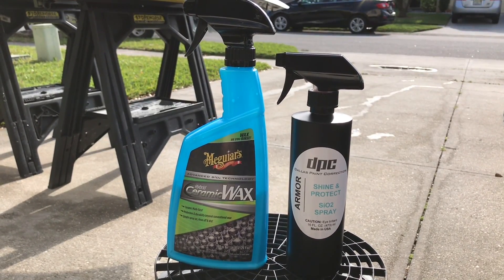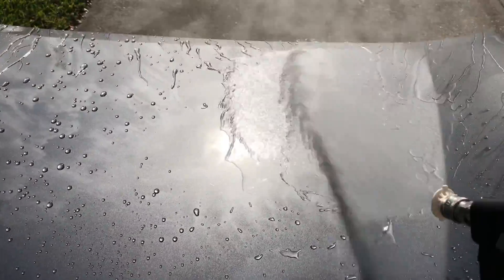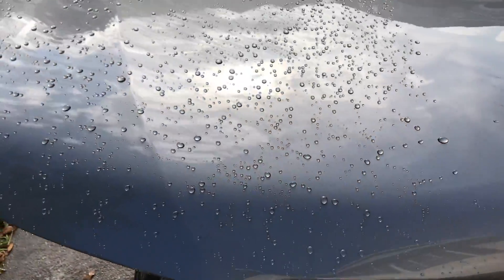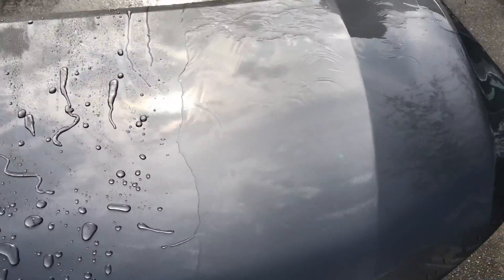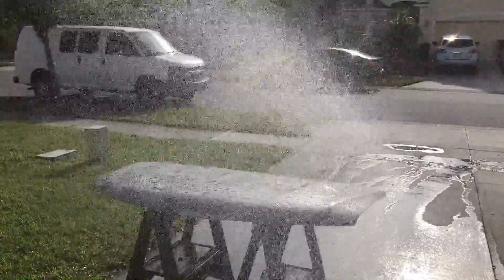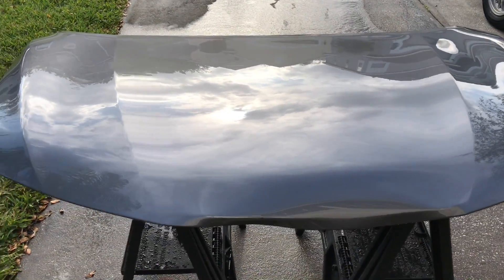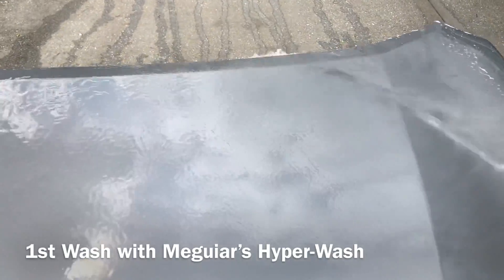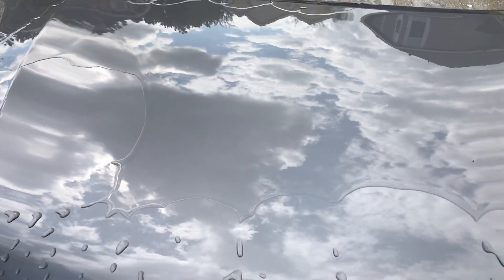DPC Armor - Meguiar's Hybrid Ceramic Wax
DPC Armor - Shine & Protect SiO2 Spray vs. Meguiar's Hybrid Ceramic Wax.  This is a short term water behavior test comparing the popular new spray sealants in the detailing market.  DPC Armor (right half - full strength), Meguiar's HCW (left half).  Paint was polished with Meguiar's M210 Finishing Polish, followed up with Klean Strip Prep-All panel wipe.  1 hour wait period before rinsing in the first clip, followed up with Meguiar's Hyper-Wash soap down and rinse.  Additional clip includes DPC Reflect (left half) vs. DPC Armor (right half) after 5 day waiting period (both full strength), followed up with soap down and rinse with Meguiar's Hyper-Wash.

Meguiar's Hybrid Ceramic Wax
Carpro Reload
Gyeon Cure
Gilmour Hoze Nozzle
Blower:  Ridgid WD4080
Pressure Washer: Ryobi RY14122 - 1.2GPM 1700 PSI with Obsessed Garage MTM SGS-28 Package